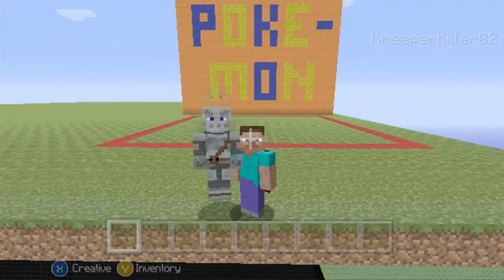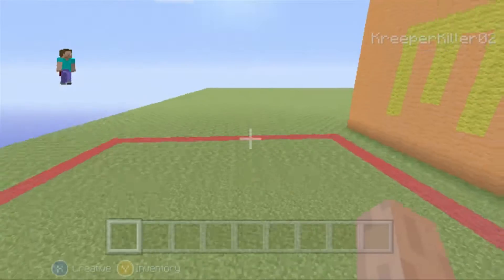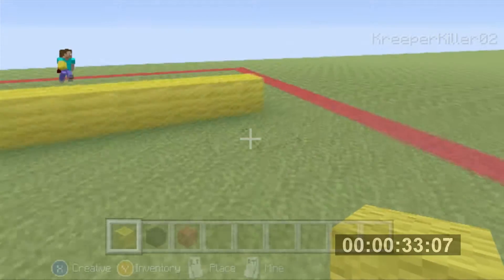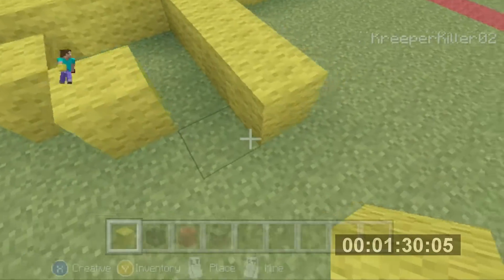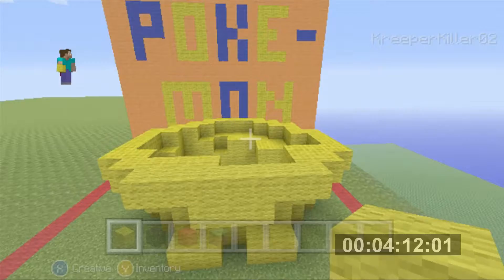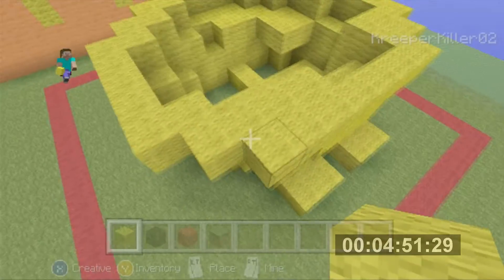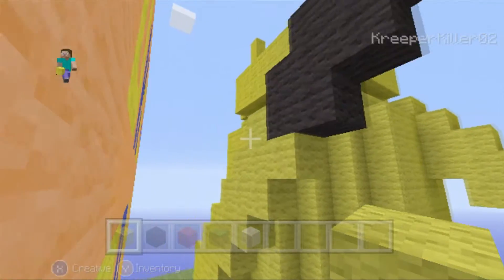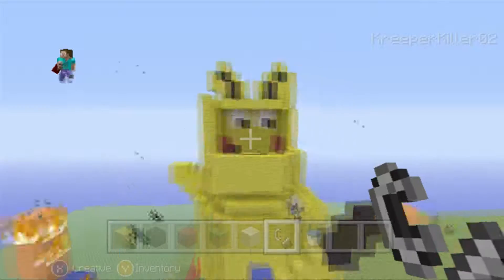Pikachu vs Charmander | Minecraft Build Battle #1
Follow castingiron on Instagram: castingiron